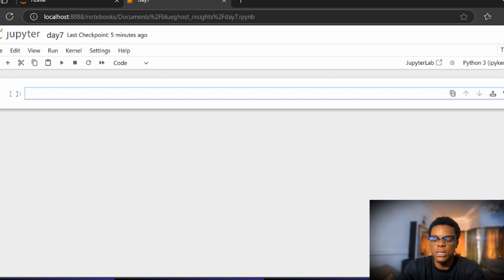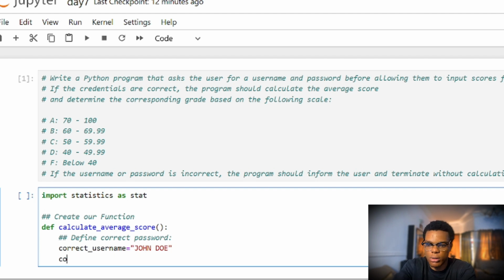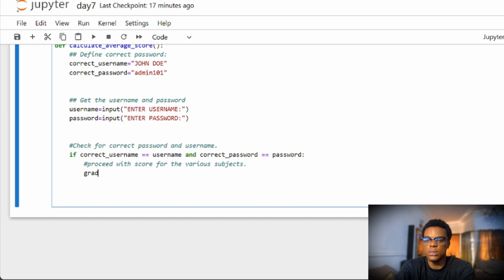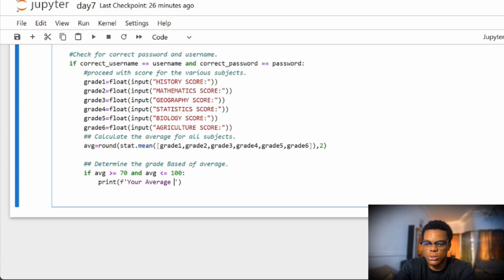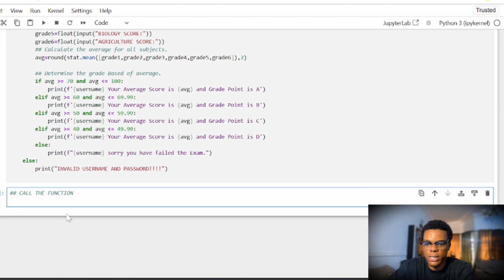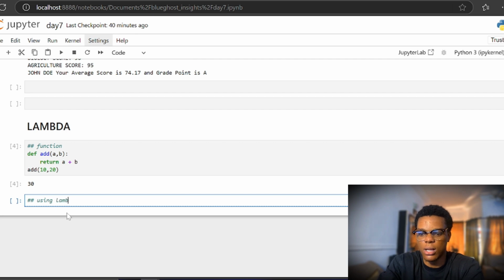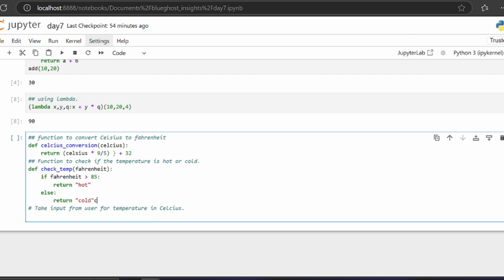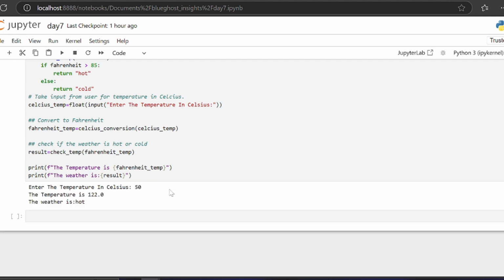What is Lambda in Python and Exercise Activities for Functions on Day 7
Day 7 of learning Python with Data Science.
In this video, we explain the lambda functions in Python and solve a problem using functions. Enjoy! 👌

You can now use the Timecode Below⏬:
0:00-Intro
1:18- Solving the Function Exercise.
18:22-What is Lambda Function In Python
19:10-The Different Between Lambda and Function.
19:59-Using Lambda.
21:07-One More Example.